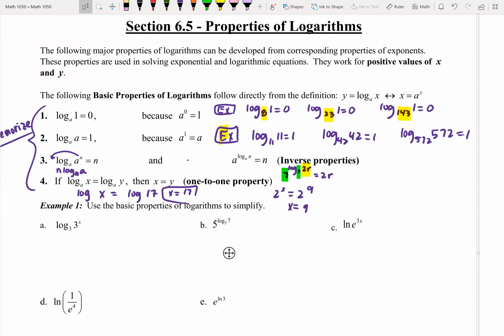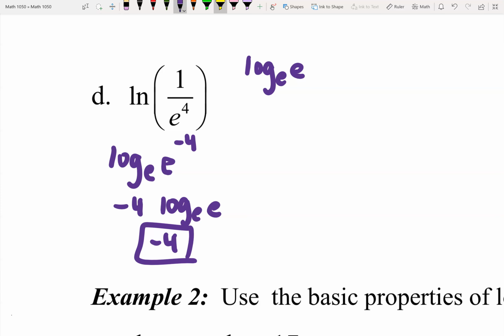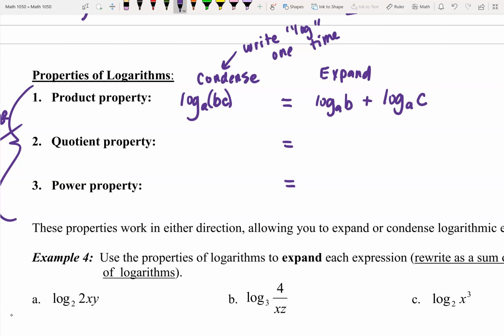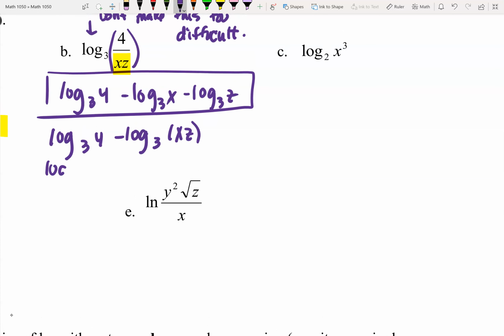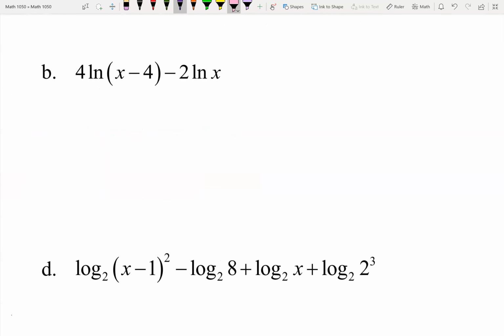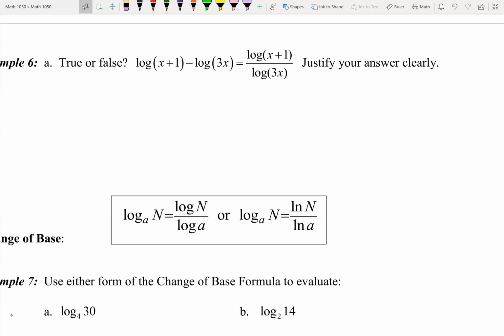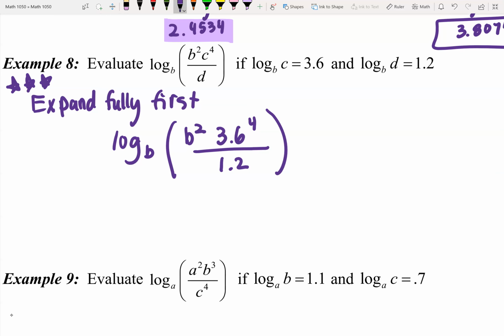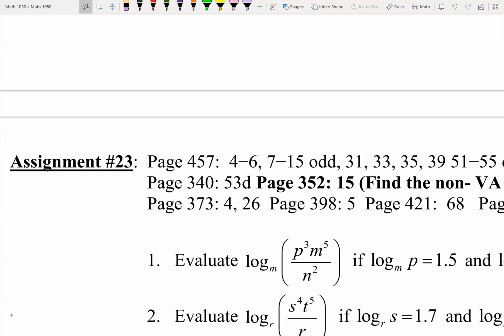Math 1050 Lesson 6.5 Fall 2019